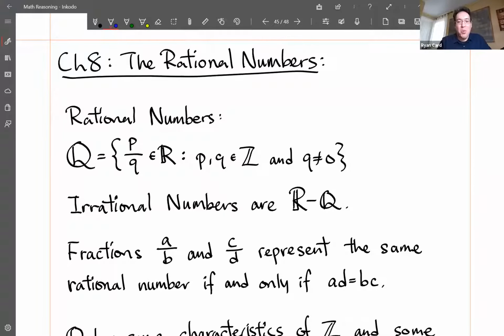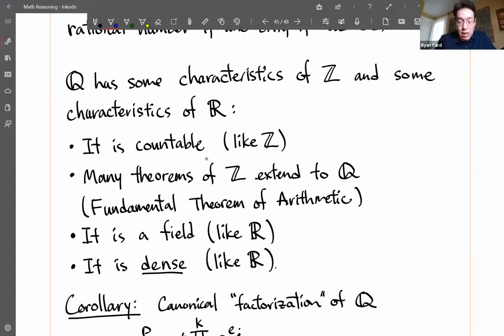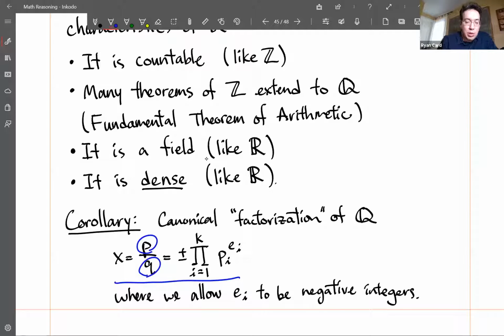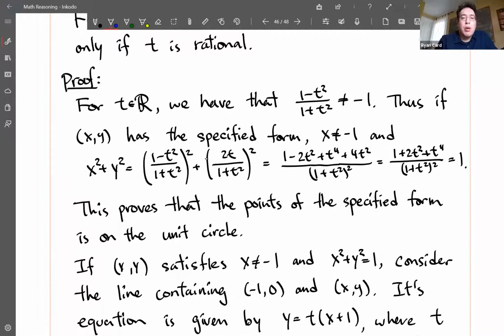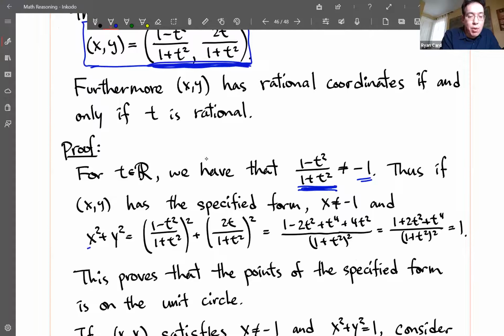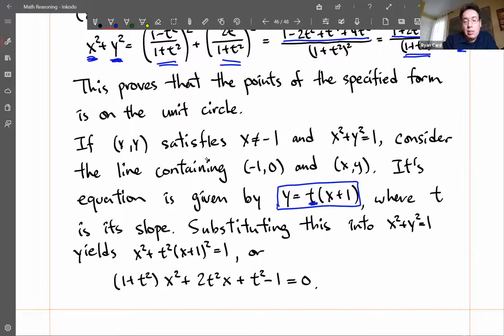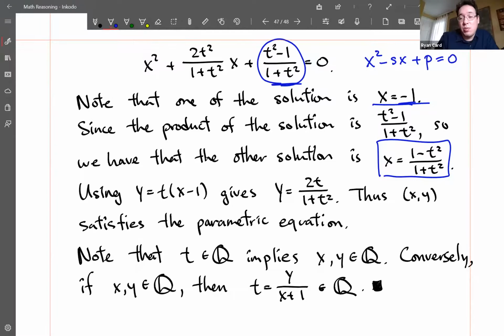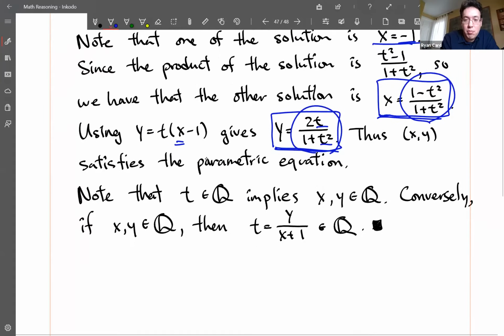Math Reasoning - Parametrization of Circle